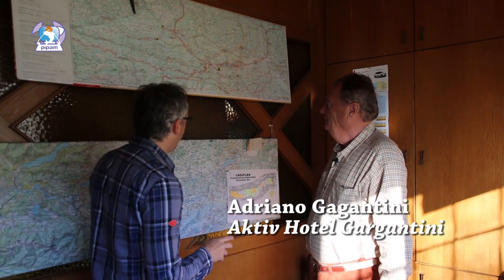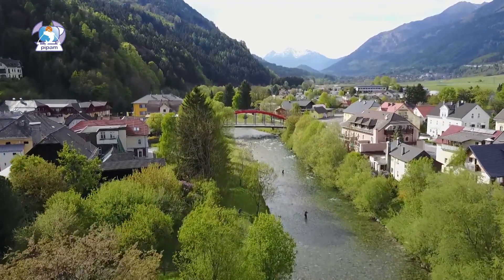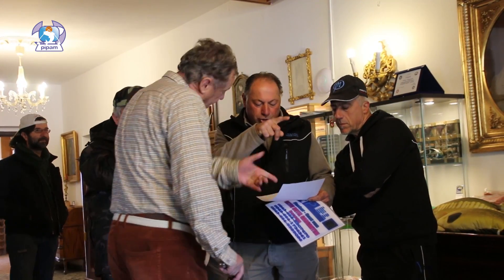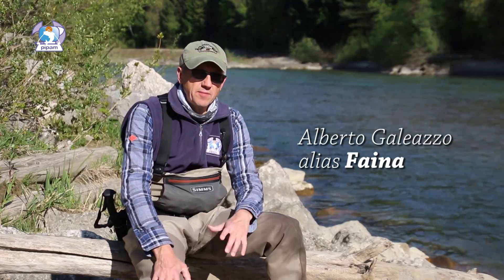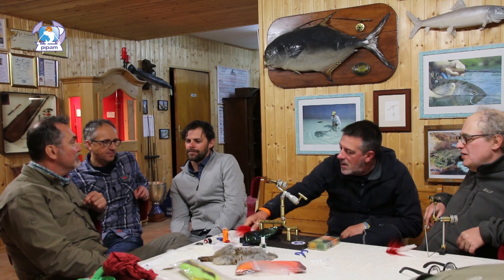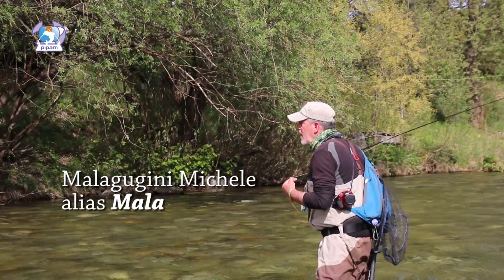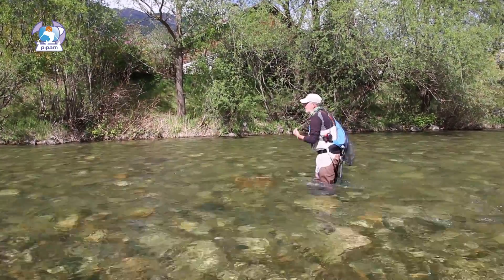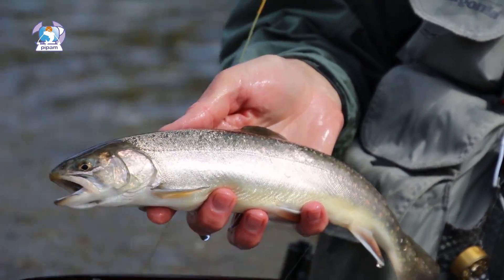Fly fishing in Austria Pesca a mosca secca di trote temoli salmerini Gail Moll Drava Pipam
In questo video si possono vedere luoghi, montange (vallate incontaminate)  per la pesca a mosca in Austria Carinzia, fiumi (dal torrente MOLL, fiume DRAVA e GAIL e alla risorgiva chalk streams SORGIVA FERLACH ), e azioni di pesca a mosca nelle acque gestite dall’ Aktiv Hotel Gargantini. Abbiamo pescato in prevalenza a mosca secca, non disdegnando la pesca a mosca a streamer e la pesca a mosca a ninfa nei fiumi Gail, Drava, Sorgiva Ferlach, Moll. Abbiamo pescato trota iridea, trota fario, salmerini alpini, salmerino di fonte, temoli. Pescare in
Austria, e più precisamente in Carinzia, accompagnati da Adriano, Alberto e Francesco Gargantini in compagnia dei vecchi amici della redazione di Pipam è stato veramente un piacere.
Oltre la pesca a mosca l'albergo Aktive hotel Gargantini offre ai pescatori fiumi di pesca per lo spinning, pesca alla carpa, carp fishing, feeder, al pesce bianco,  i permessi di pesca sono riservati e a numero chiuso per i clienti dell' Aktive hotel Gargantini . Quindi i pescatori potranno trovare pesca, e pernotto e cibo, tutto di altissima qualità. La Redazione di  Pipam
Buona visione!
Alberto Galeazzo Faina's fly fishing